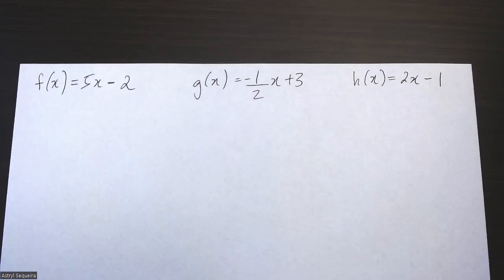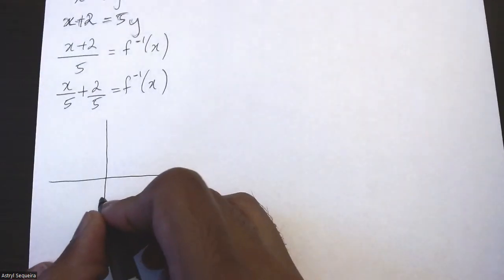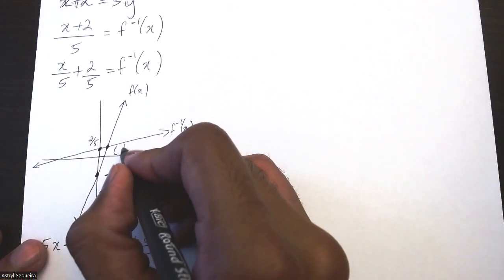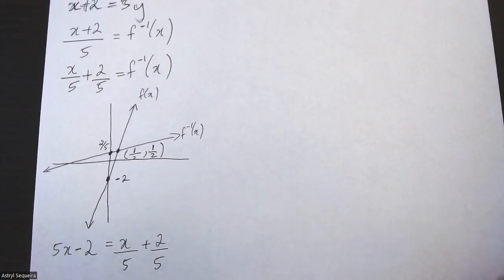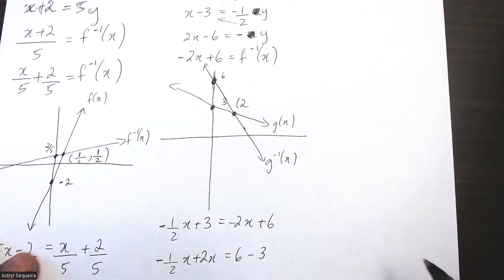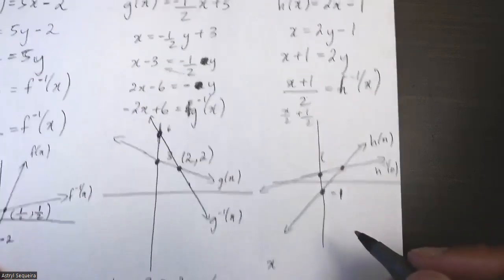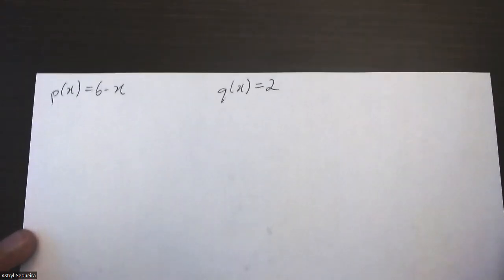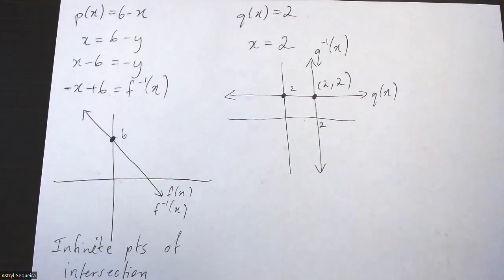Grade 11 Functions - Intersection between a linear function and its inverse (Ch 1.5)